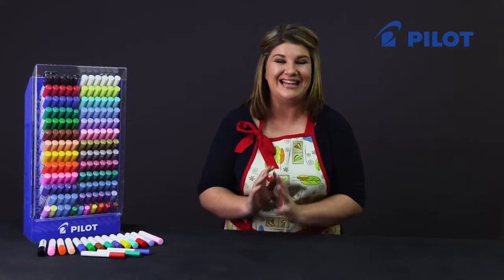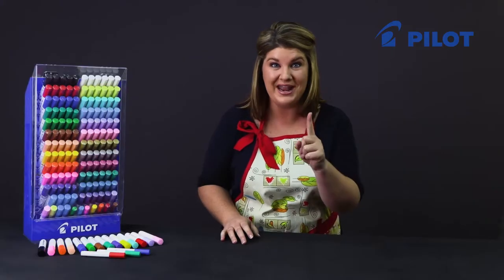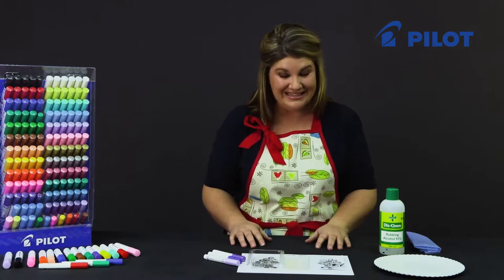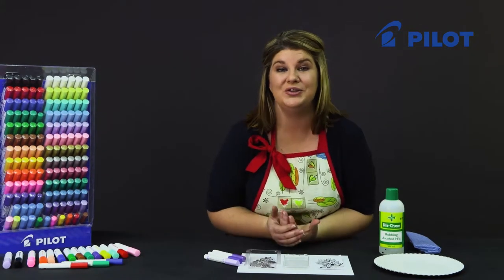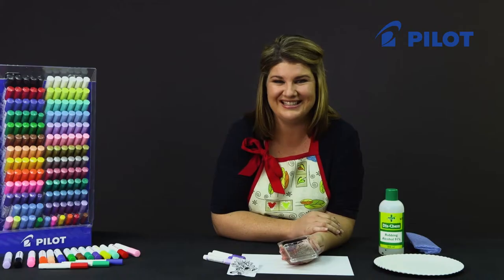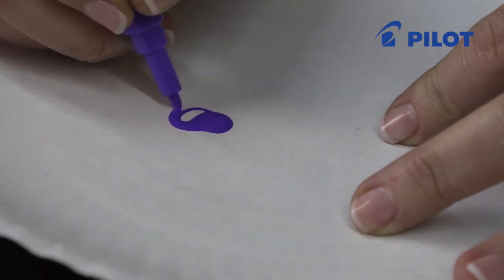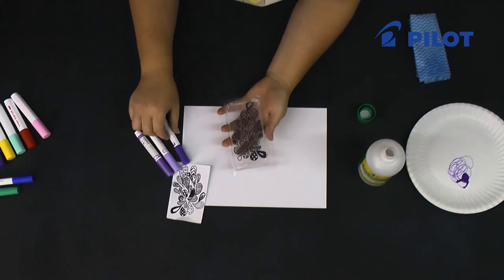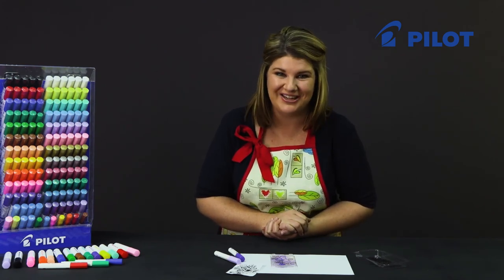Decorate a Cellphone Cover Using Pilot's Pintor Markers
With Pilot Pintor Markers you can write on multiple surfaces using the same marker.  Now write on glass, ceramic, wood, leather, card stock, stone, fabric, plastic, rubber, canvas to name but a few, using just on marker.